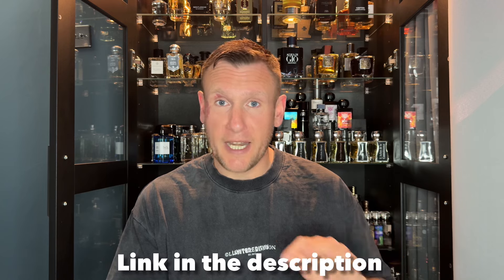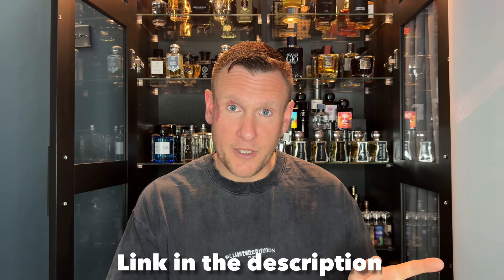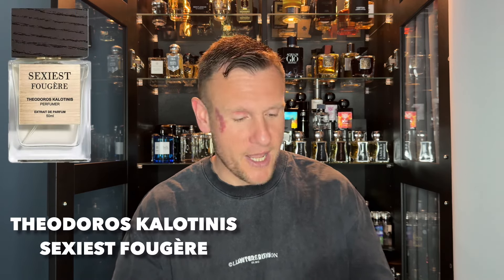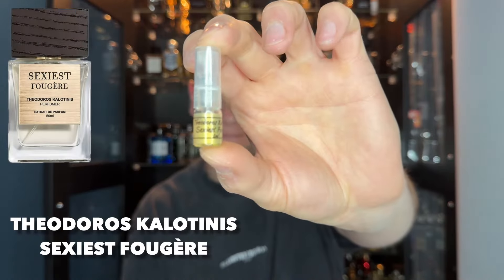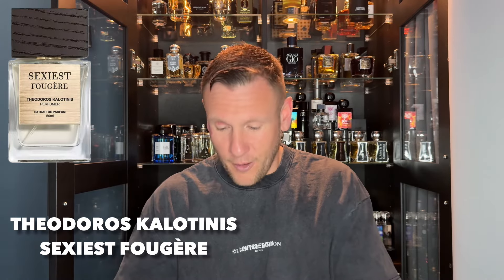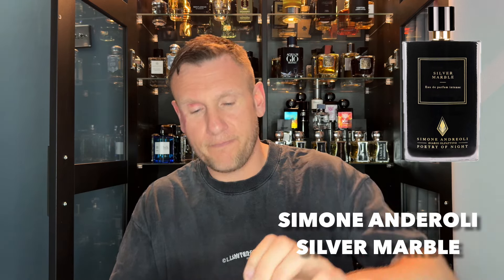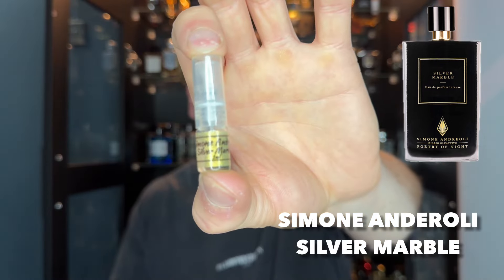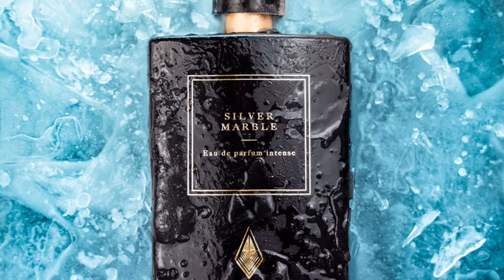Sexiest Fougère & Silver Marble new release 2024